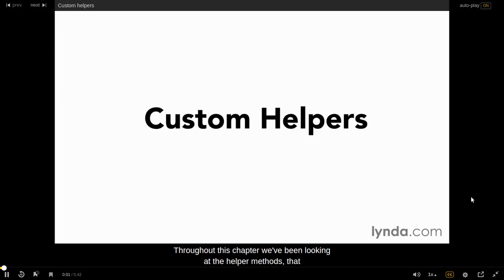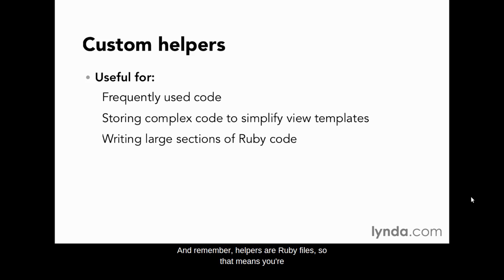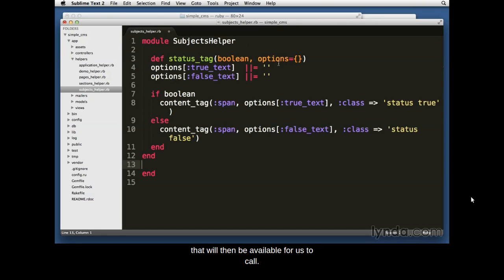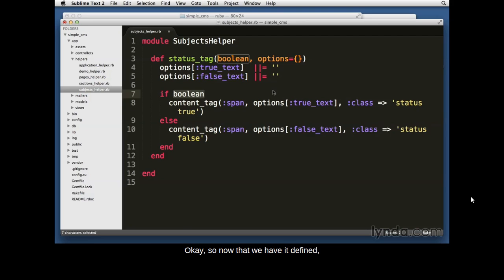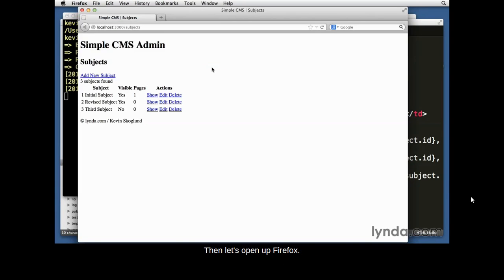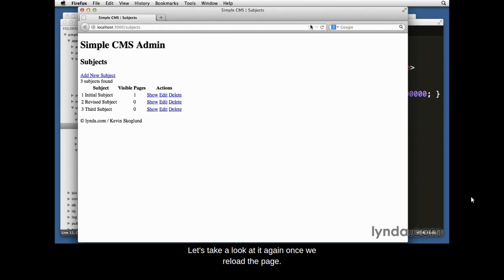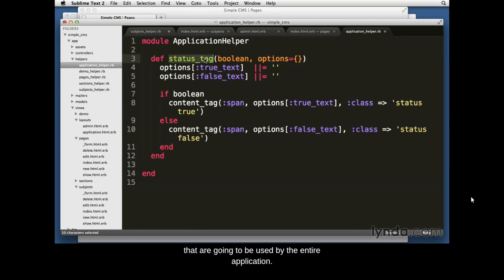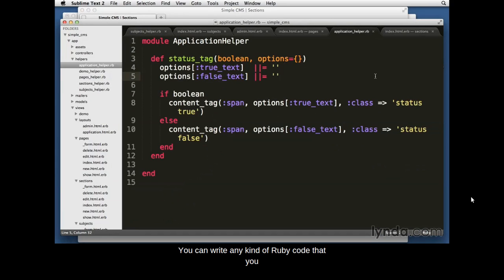ruby on rails 4 custom helpers